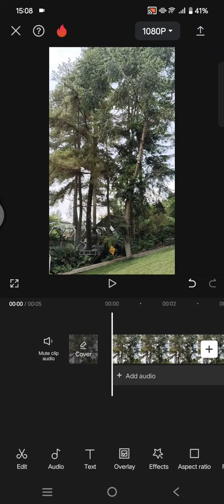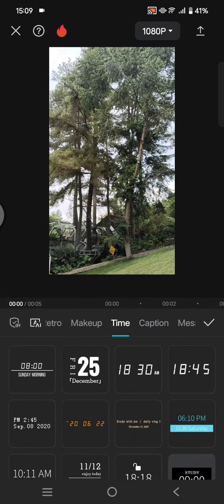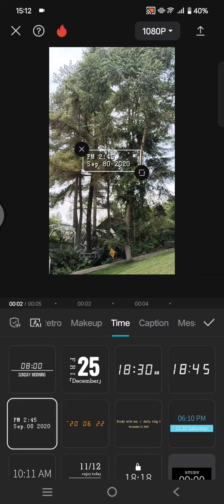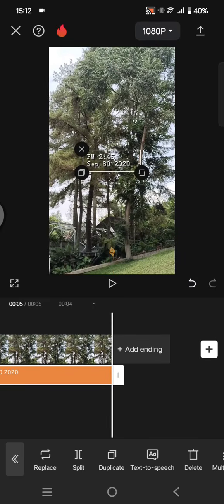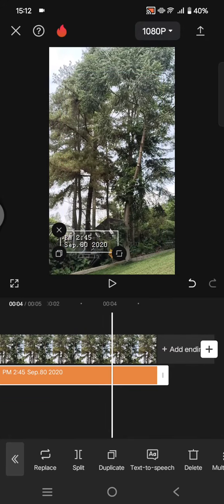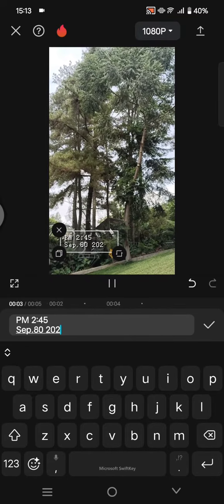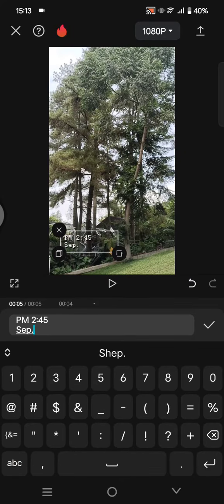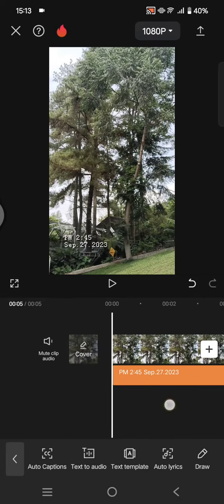❤ STEP-BY-STEP GUIDE: Adding Timestamps in CapCut!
Learn how you can easily add timestamps to your videos using CapCut